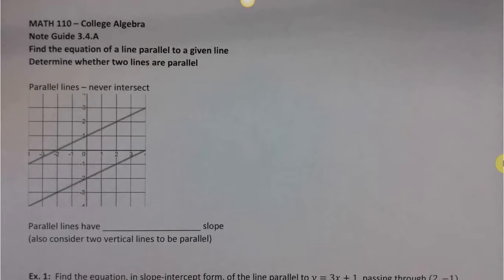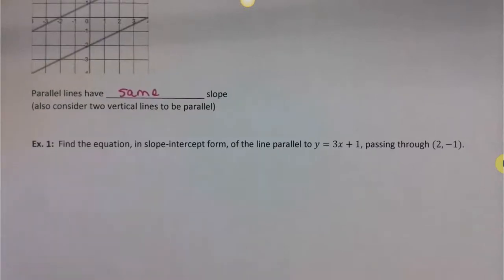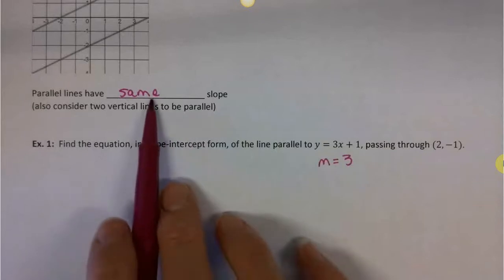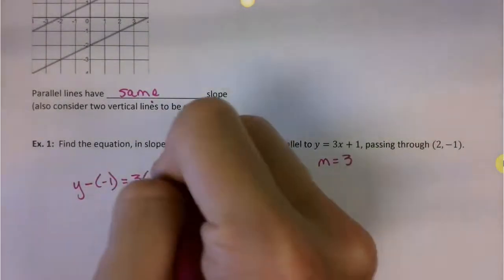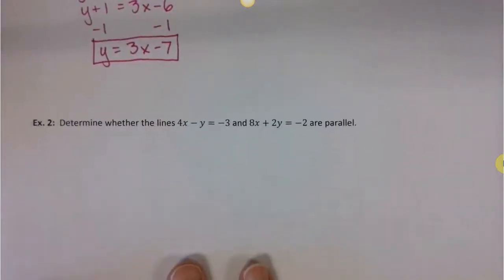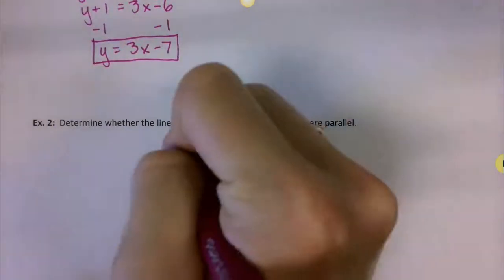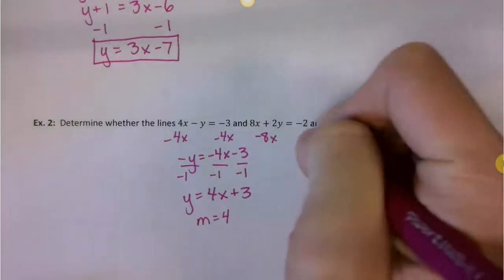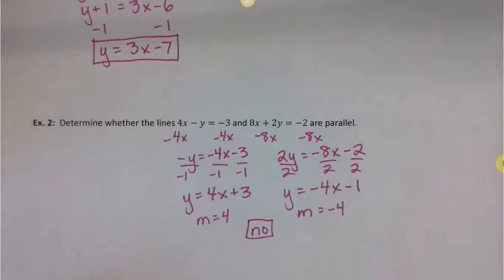MATH 110 3.4.A Parallel Lines